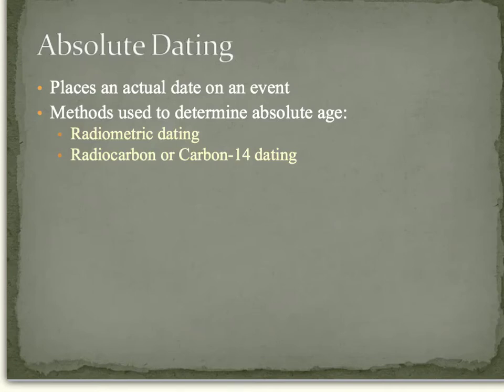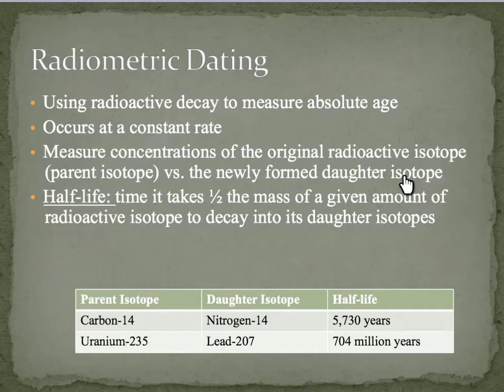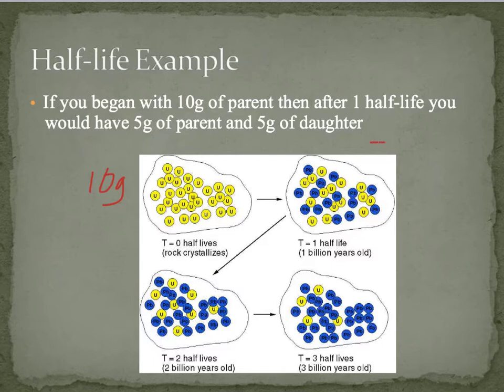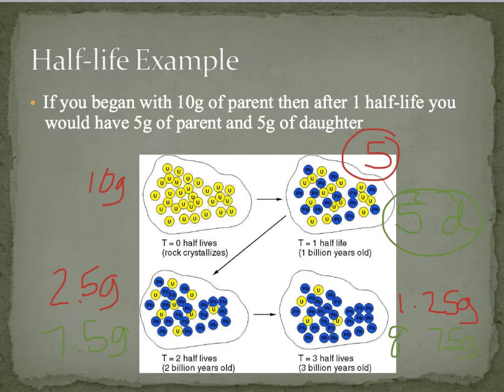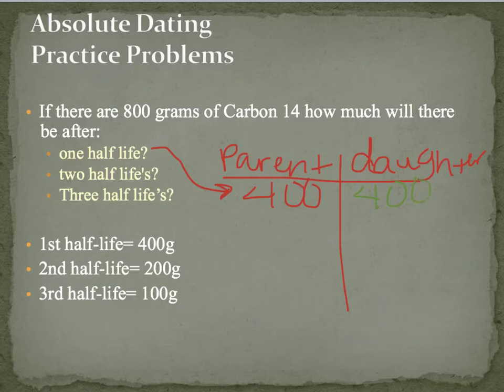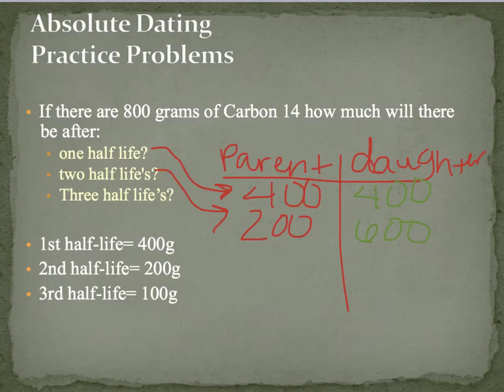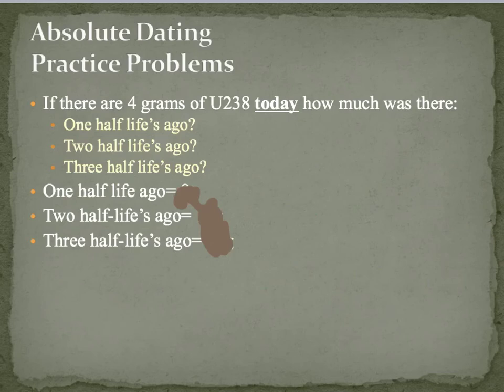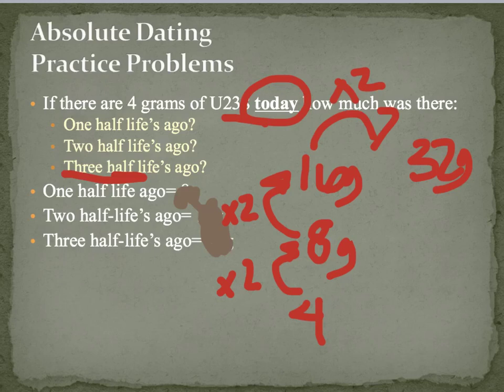History of Earth Notes Part 3- Absolute Dating (Earth Science)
Watch the video and fill out your notes on Absolute Dating (Half-life)